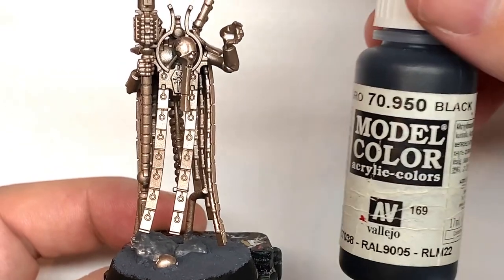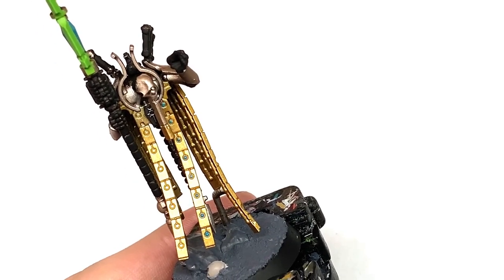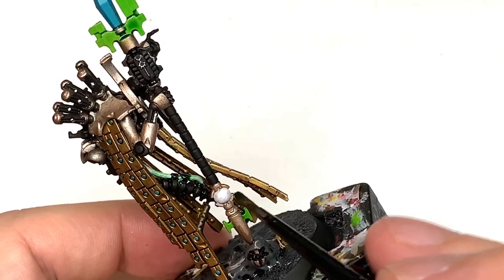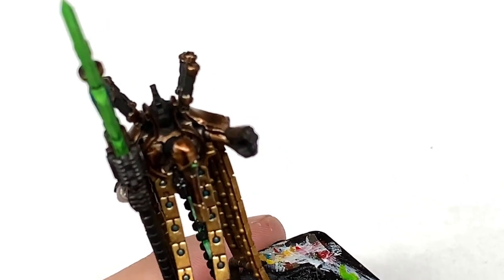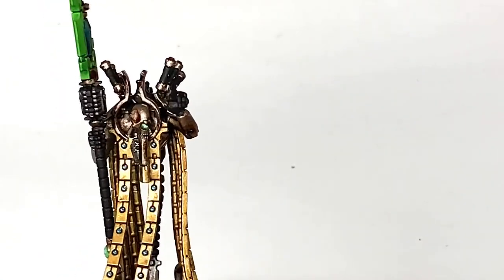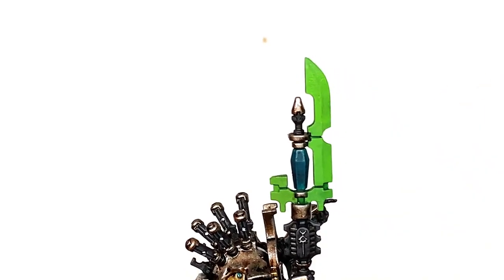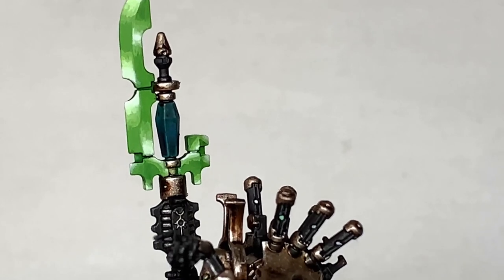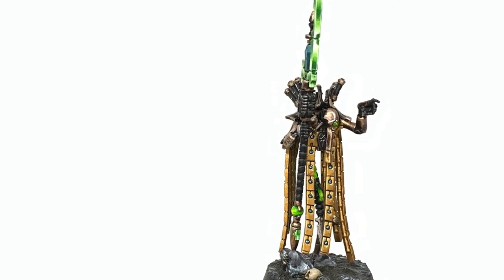How to paint a Necron Plasmancer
In this video I'll be painting up the Necron Plasmancer in the colours of the Szarekhan Dynasty. It's a great miniature, and I think shows a creepier side to the Necrons, as it floats along rather than walking. Who needs legs when you're a sinister murder robot?

Citadel Runelord Brass
Citadel Canoptek Alloy
Citadel Stormhost Silver
Vallejo White
Vallejo Black

Technical
Citadel Tesseract Glow